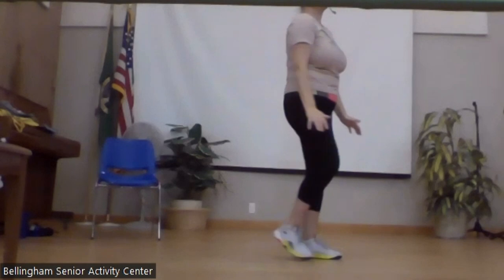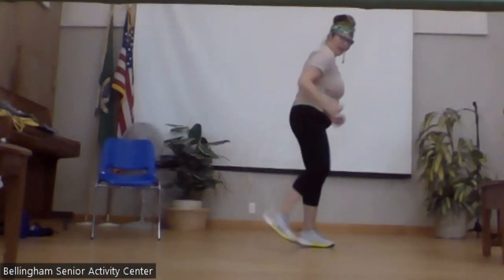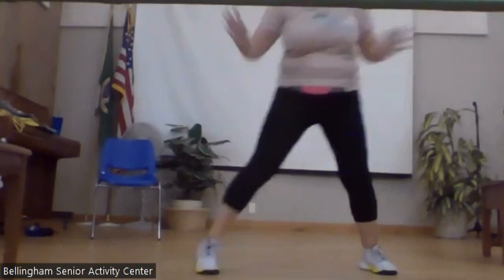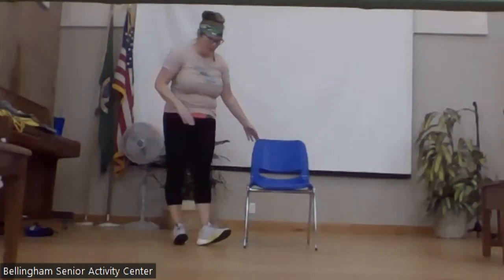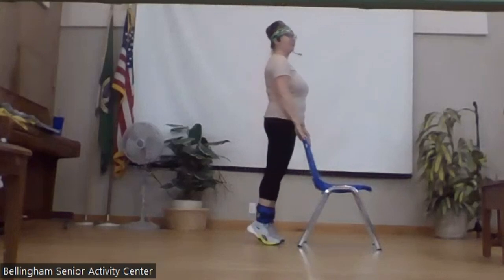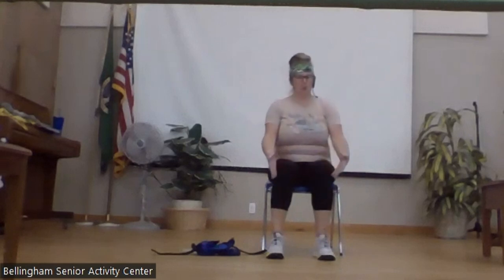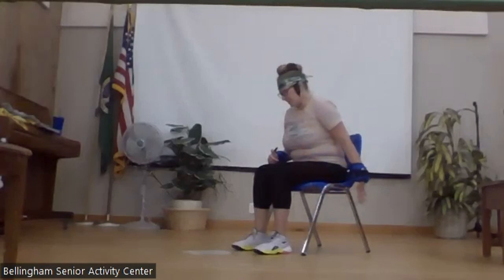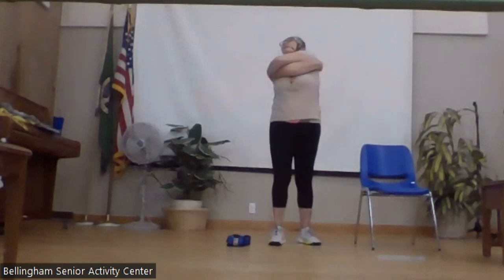EnhanceFitness w Lianne 5/8/23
EnhanceFitness at BSAC